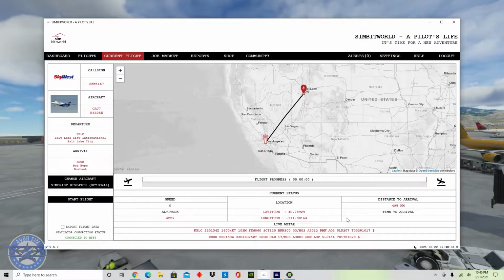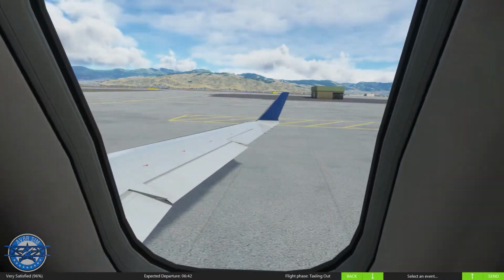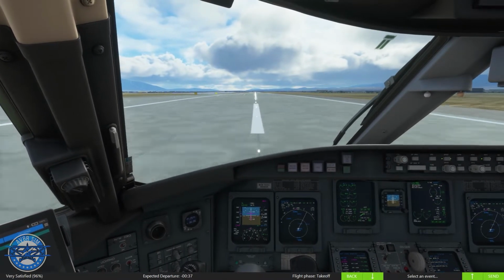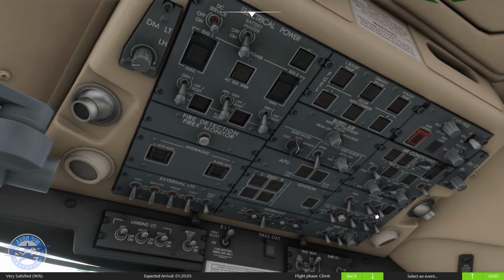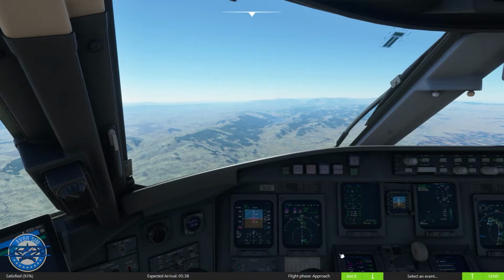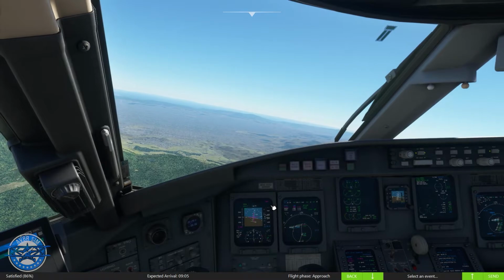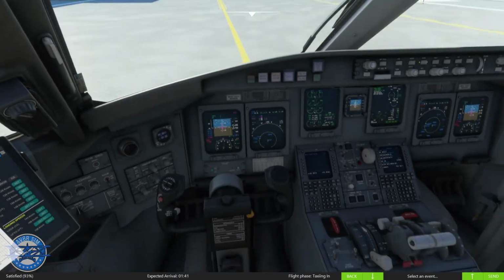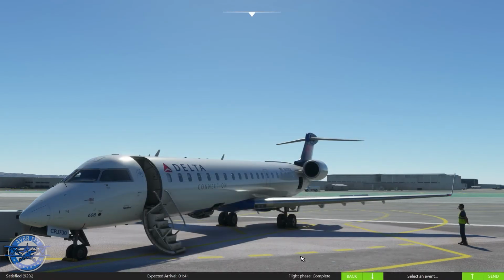MSFS 2020 | AEROSOFT CRJ 700 | A Pilots Life Ep. 2 | Salt Lake City to Burbank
After our deadhead back to our Salt Lake City base last night, today we take the Aerosoft CRJ 700 down to Burbank for a peaceful afternoon flight IN MSFS 2020. Passenger and crew sounds provide by PacX. Sit back and enjoy this series as I take a dive into the life of a commercial...and maybe even a cargo pilot.

SYSTEM SPECS
i7 10700k 8 Core 3.8 GHz
Geforce 2080 Ti
32GB RAM 3600 MHz
1TB Hard Drive Samsung SSD